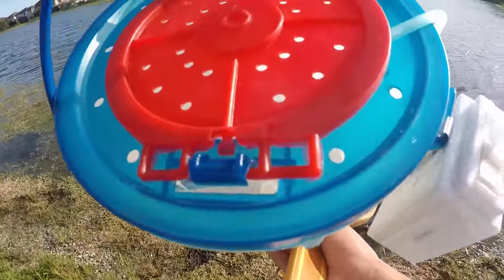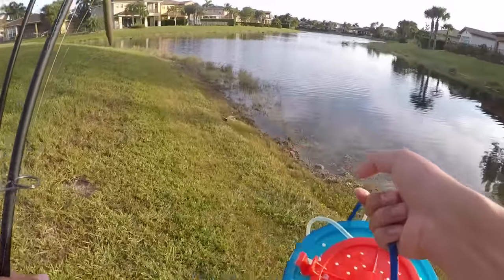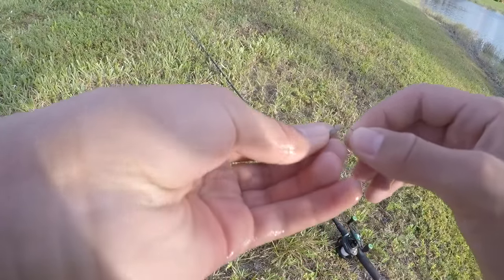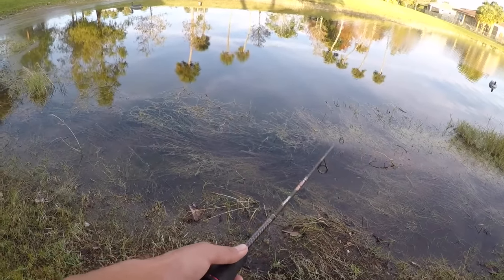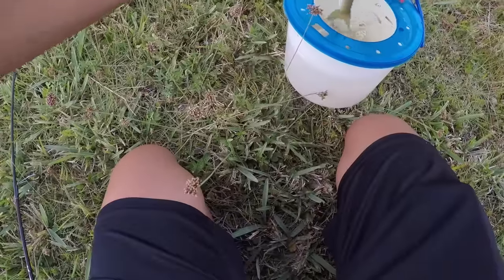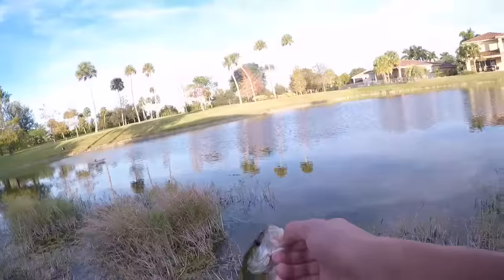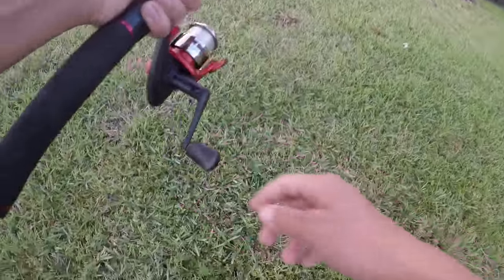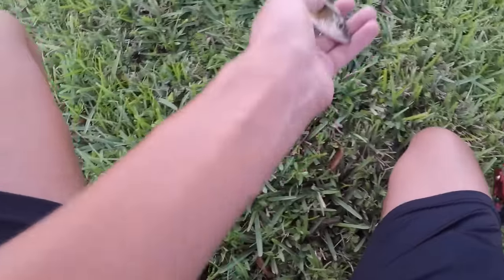CATCHING A BABY BASS FOR MY FISH TANK!!!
Camera Equipment
Gopros- Hero Session and Hero 2018
Gopro Mic- Edutige Etm-001
Gopro Mic Wind Protector- Eboot Furry Outdoor Microphone Windscreen Muff

In This Video: I catch a baby largemouth bass for my aquarium.